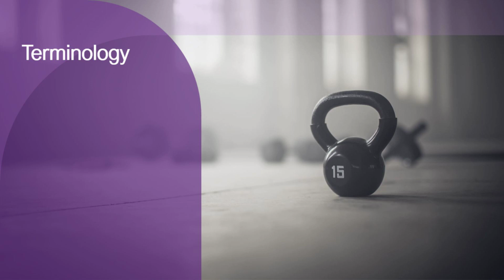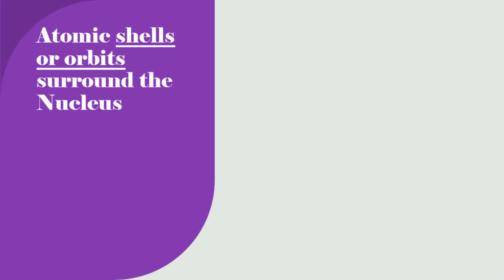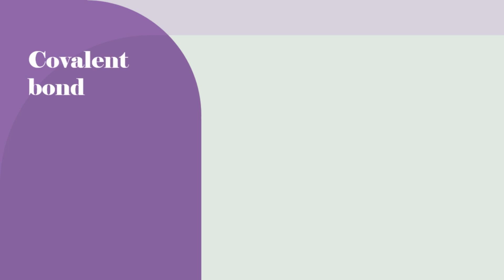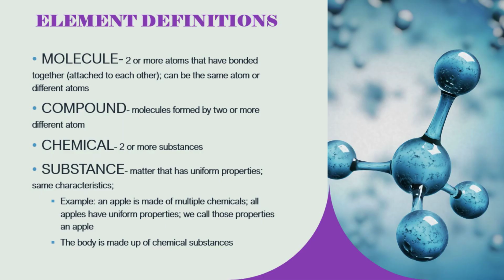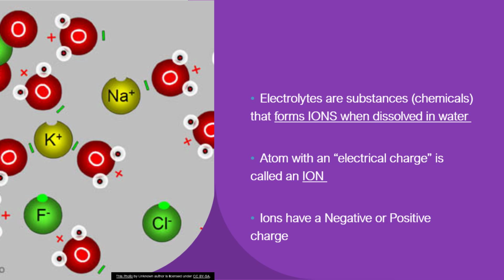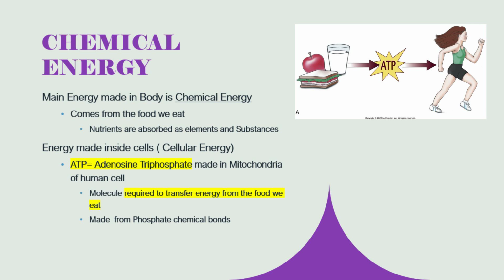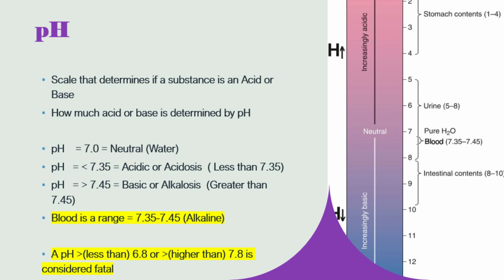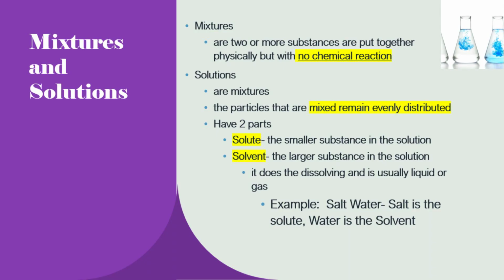Chapter 2 A &P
Answers to Questions:
-Which of the following best defines matter:   D Anything in nature that occupies space and has mass
 -An atom is defined as? (Select all that apply):   A)  C)  D)
-How many electrons are in the balanced shells of the atom? B) 2 in the first; 8 in all remaining shells
-What does an unstable electron do to become stable? A) Take an electron from another atom, B) Give up the electrons in its unstable shell to another atom
-What type of bond is polar? C) Hydrogen
-What is an Ionic bond? B) Electrons are transferred from the outer shell of one atom to the outer shell of another atom.